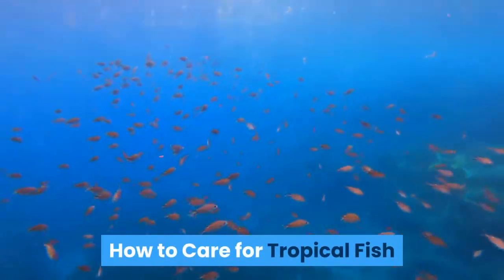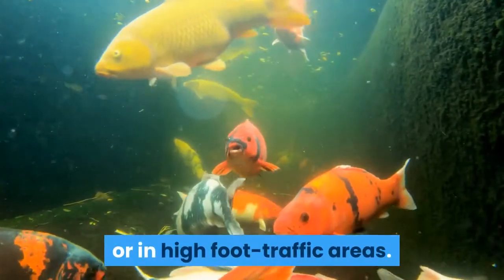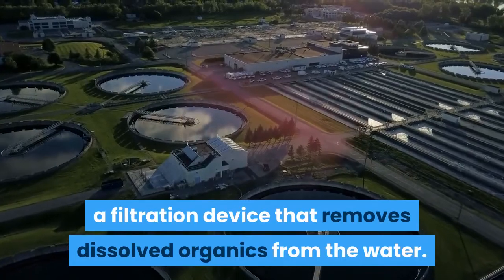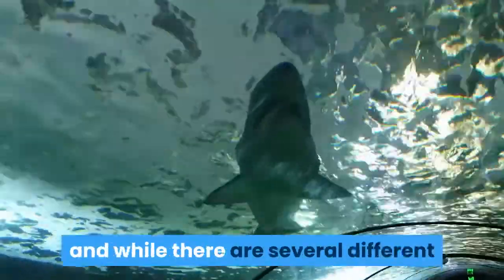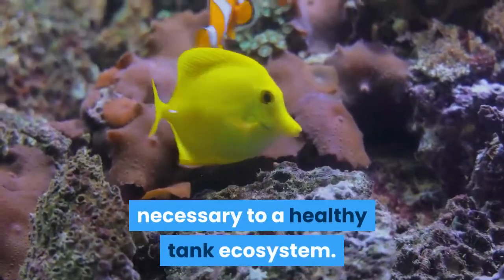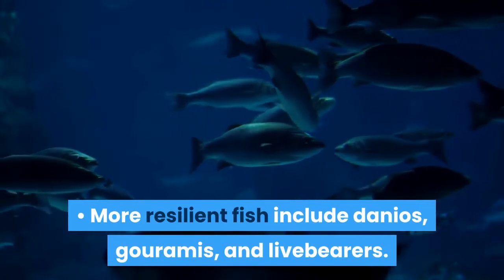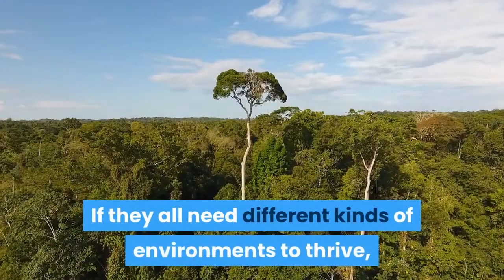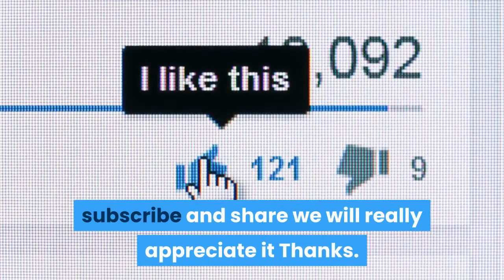How to Care for Tropical Fish || How to care for tropical fish tank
How to Care for Tropical Fish, Tropical fish are part of a delicate ecosystem that need consistent, careful, and attentive maintenance. There are certain factors that need to be taken into consideration not just with the fish you have, but also with the way that you take care of those fish and their environment. Consider the following information for ways to successfully look after tropical fish.